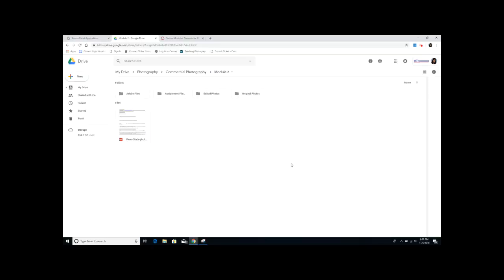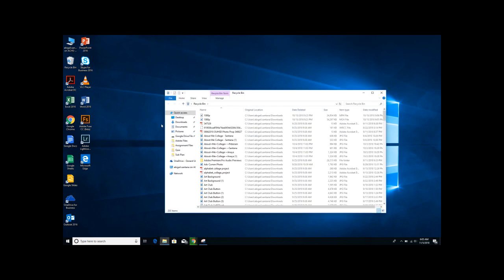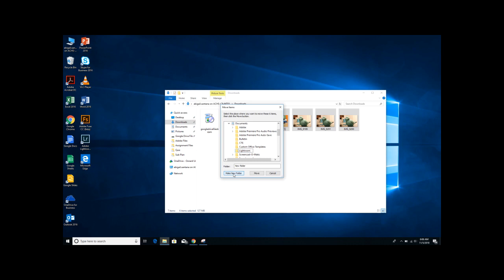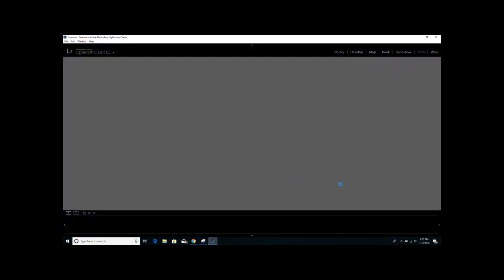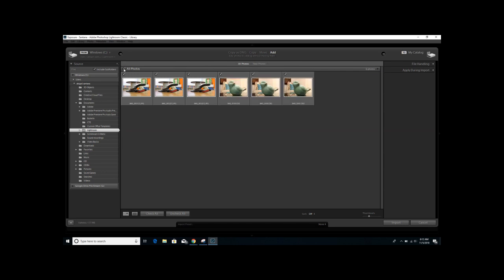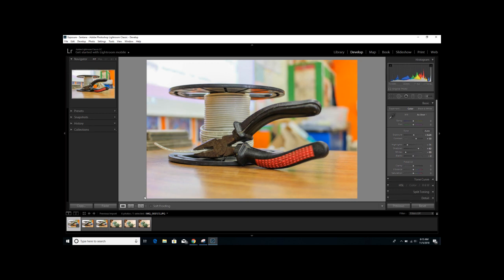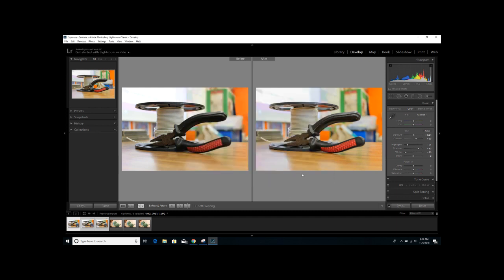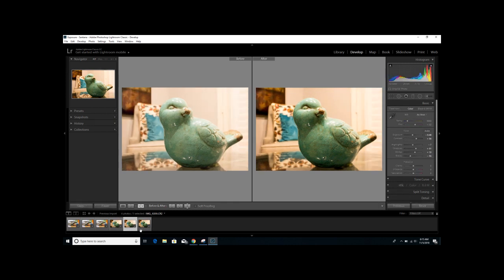Aperture: Importing and Editing